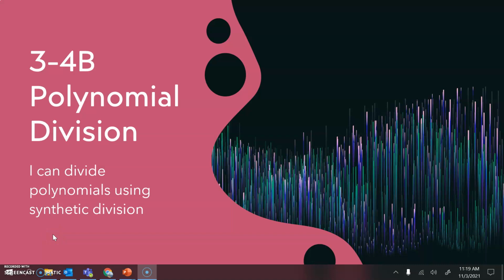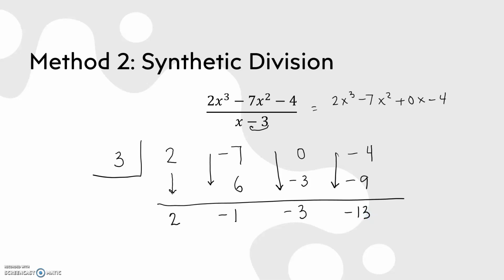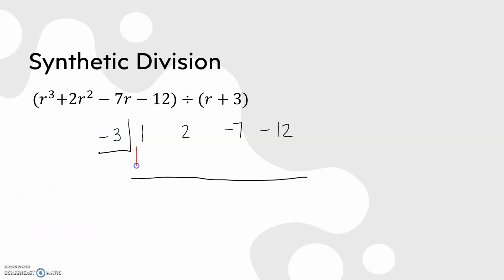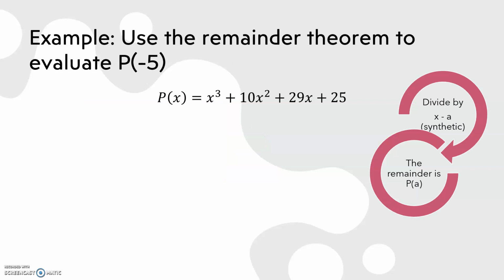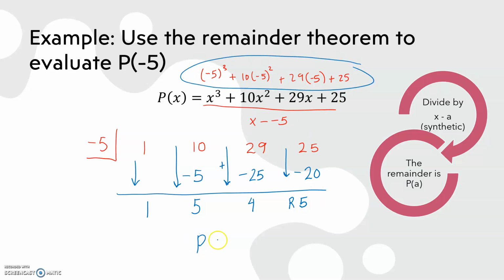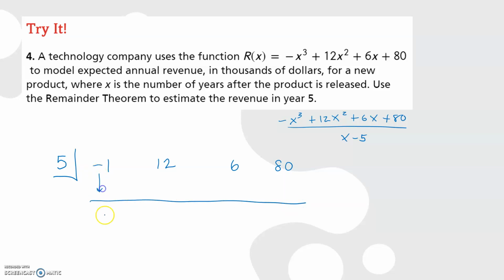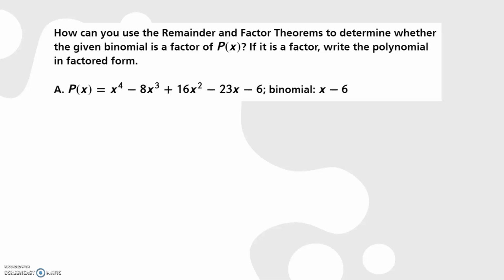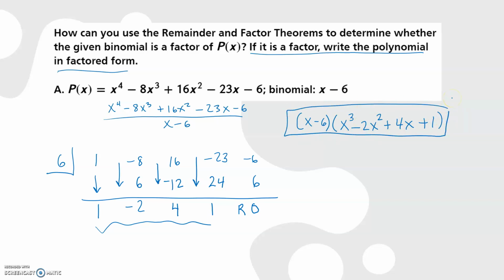3.4B Synthetic Division